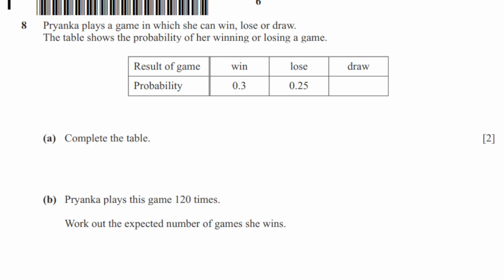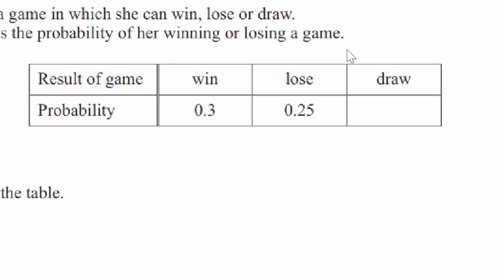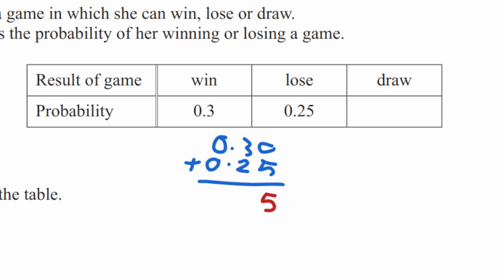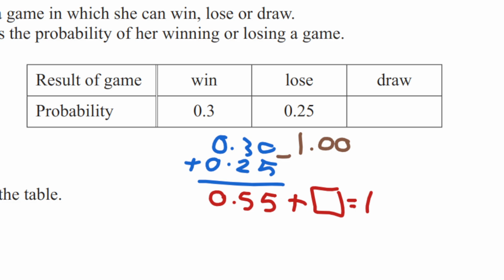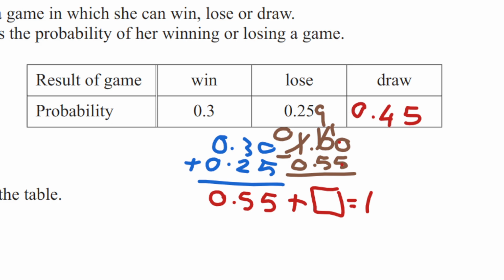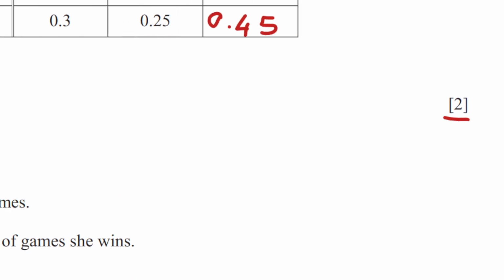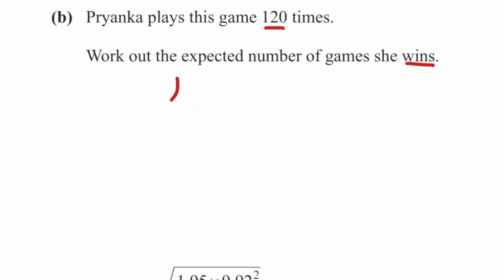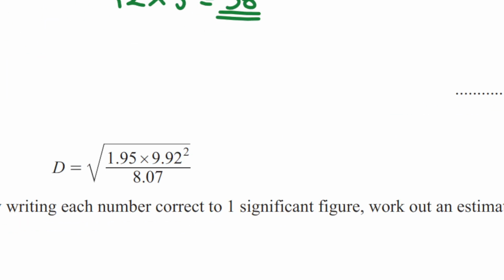IGCSE Maths: How to Solve Probability Tables & Expected Value (3 Marks)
Master these common IGCSE probability questions! In this video, we solve a 3-mark past paper question step-by-step:
Finding a missing probability (remembering the sum must equal 1).
Calculating the "Expected Number" of wins over 120 games.